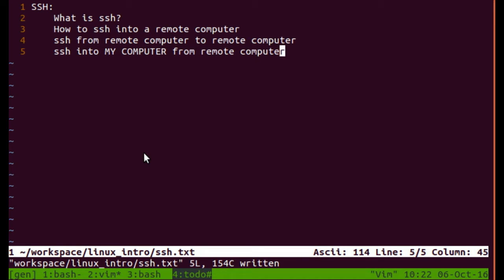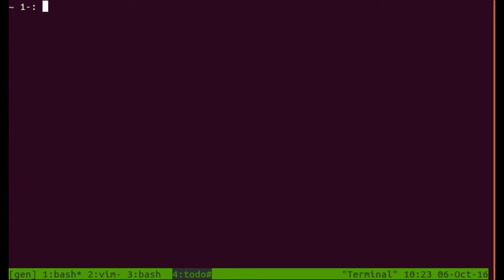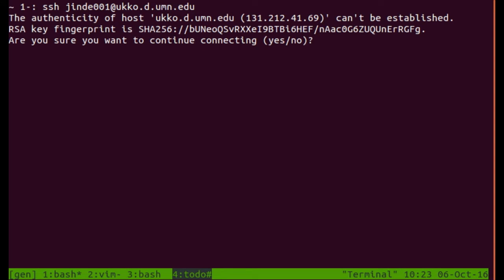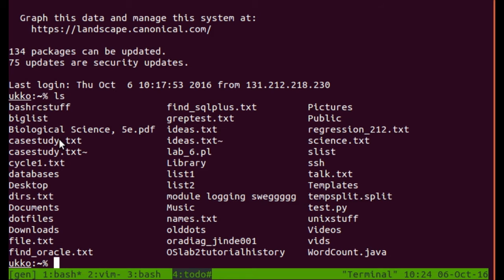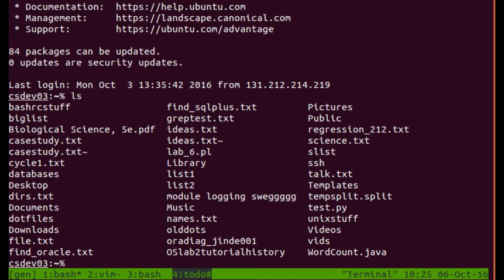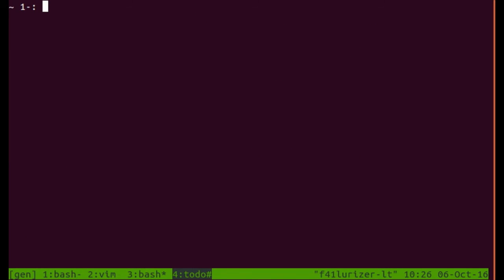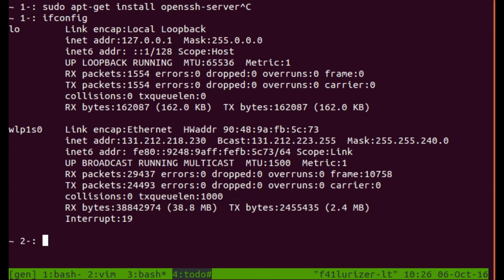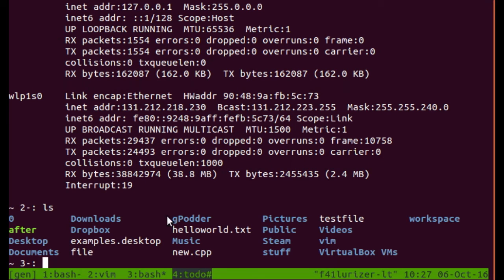Lessons from LARS: Intro to Secure Shell (SSH)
In this episode, Maz teaches you about SSH -- what it is, how to use it to log into a remote computer to issue commands, and more.

Windows users: You can use the PuTTY ssh client to ssh into the first remote computer (ukko in this video).